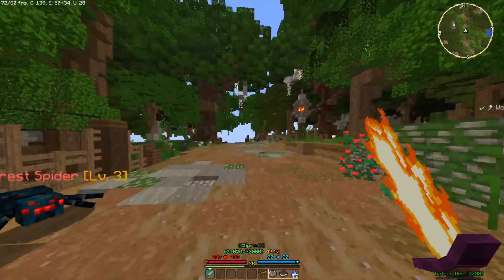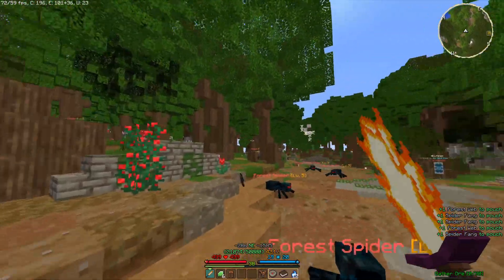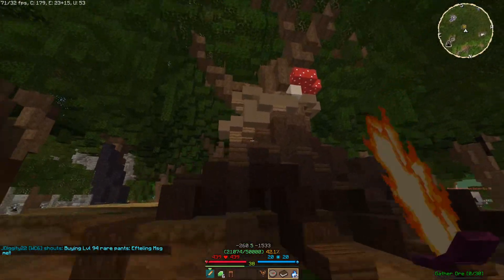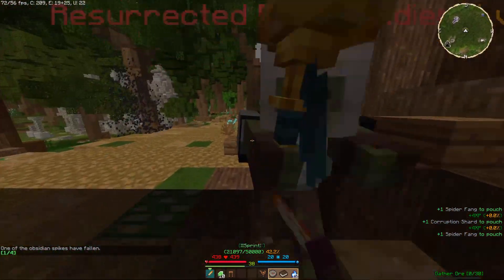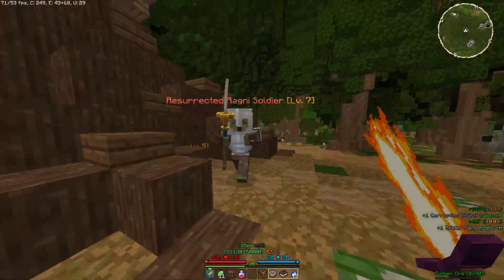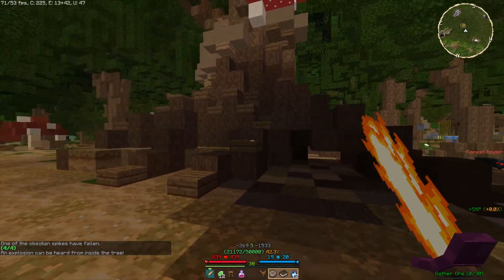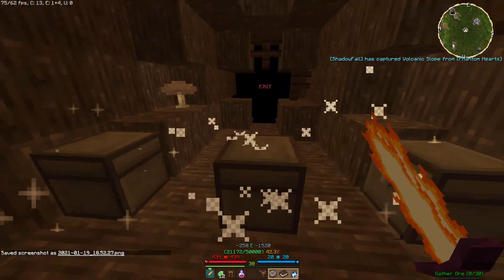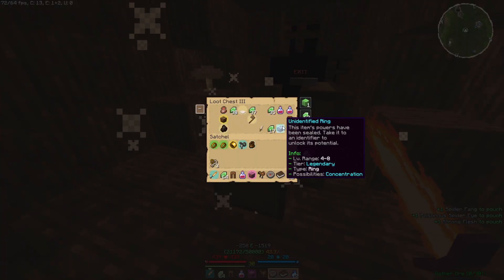SECRET Tier 3 Chest In Nivla Woods | Wynncraft Guide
Today on wynncraft I found a hidden secret in Nivla Woods containing a tier 3 and 2 tier 2 chests.

IGN: ChaosDragon_

Client side mods used:
- Optifine
- Dynamic Surroundings
- Wynntils
- Wynn PartyFrames

This video is Not Minecraft, But Water Rises or Minecraft, But Lava Rises, or any other but challenge like that, this is a Wynncraft (Grian's Server) Minecraft mmorpg Video.